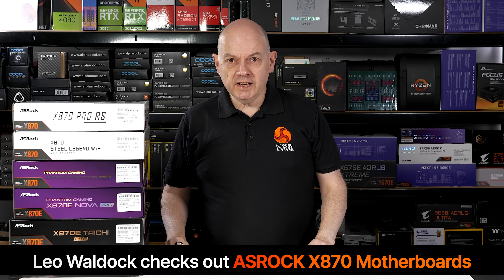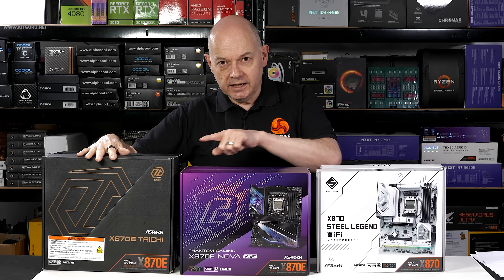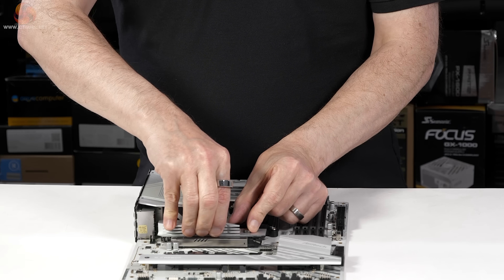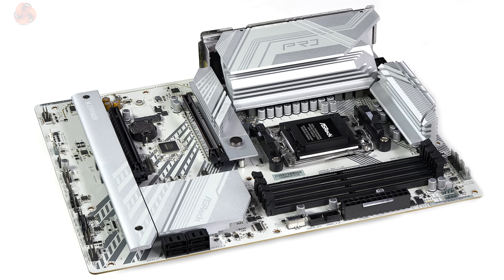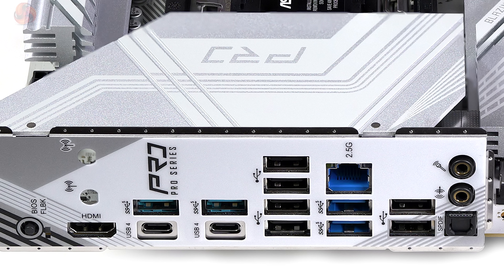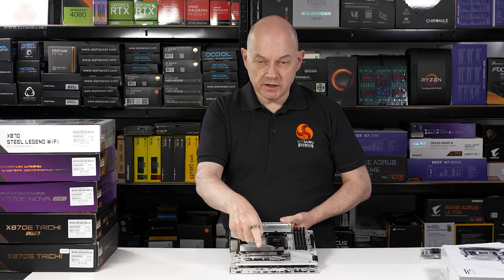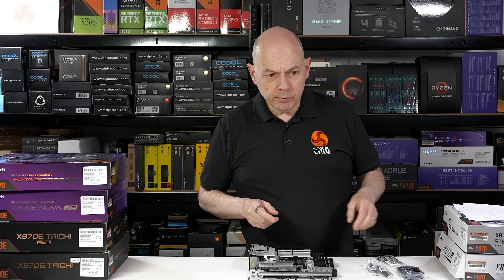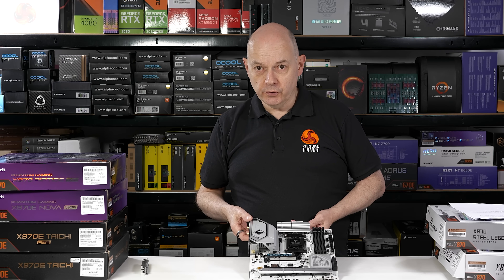ASRock X870E / X870 Motherboards - AMD Ryzen X3D Ready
KitGuru has been a fan of AMD Ryzen processors for many years and the recent launch of the Ryzen 7 9800X3D confirms this family of CPUs as the first choice for gamers. Buying a new CPU requires that you also buy a motherboard and that is where the latest AMD X870E and X870 chipsets enter the picture. ASRock sent KitGuru a stack of their latest motherboards so you can see exactly what you get at each price point.

00:00 Start
00:41 X870 Pro RS
03:16 Steel Legend WiFi
05:29 Phantom Gaming X870 Riptide WiFi
07:56 Phantom Gaming X870E Nova Wifi
10:52 X870E Taichi Lite
13:42 X870E Taichi